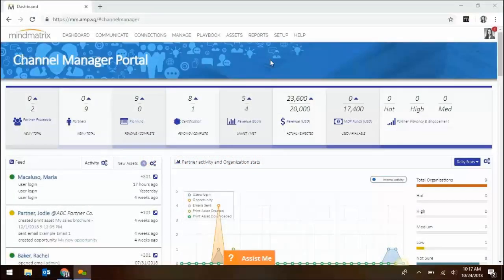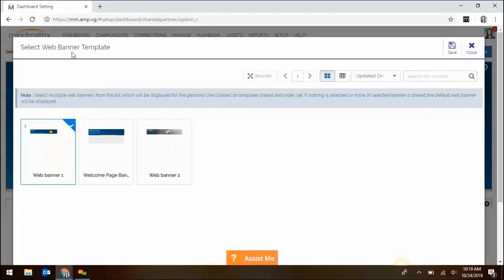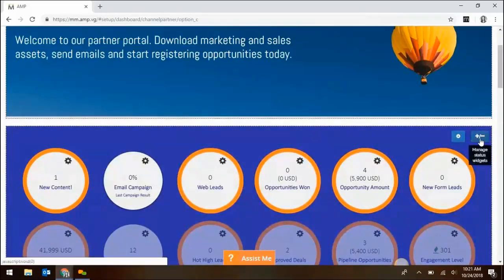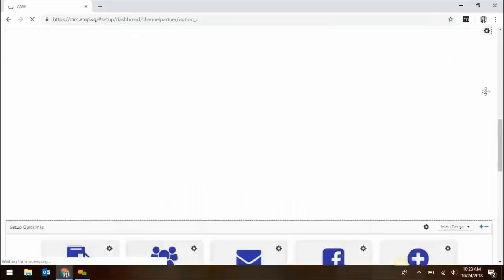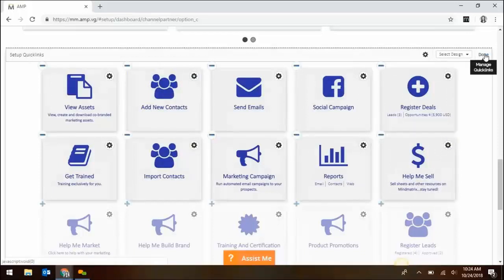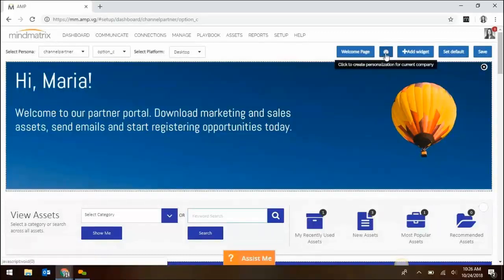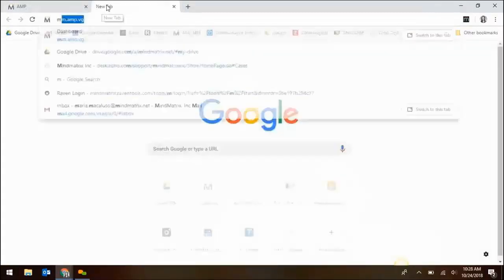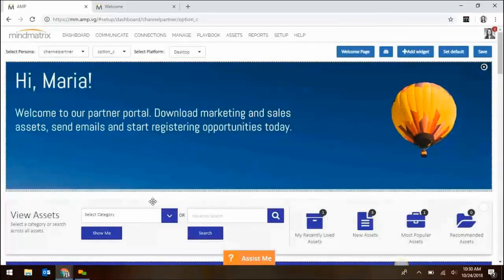How do I customize the dashboard?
This video will walk you through how to customize a dashboard. In order to customize a dashboard for your organization, you must have Super Admin access associated with your account. Dashboards can be configured based on the persona/role of users logging into the software.